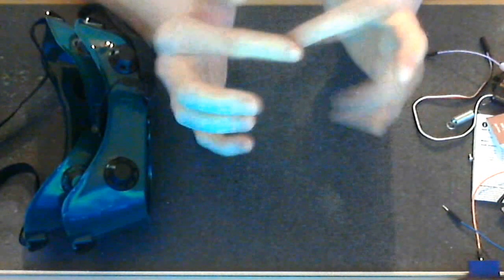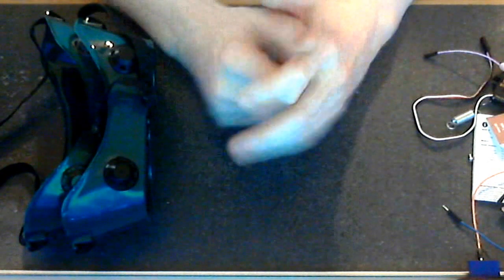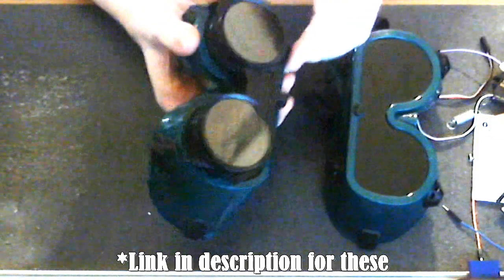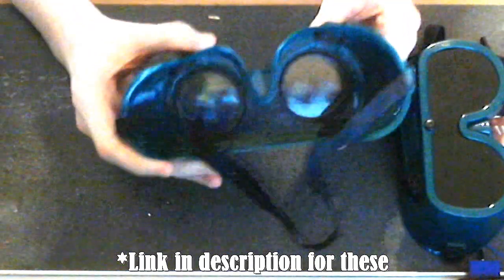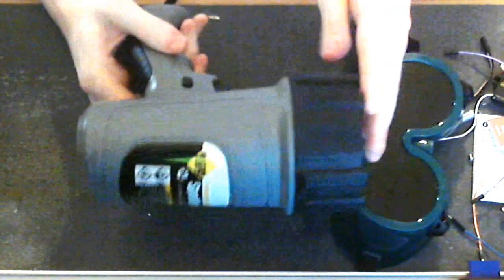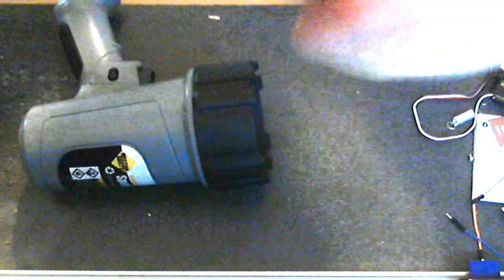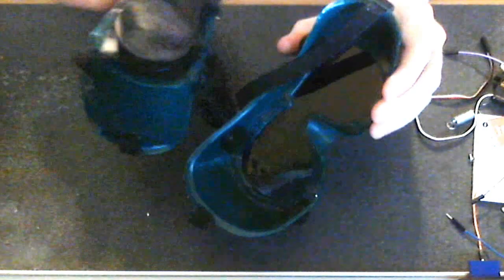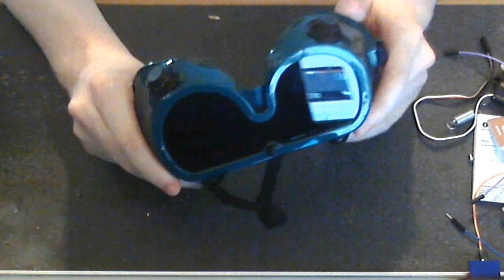A Solar Eclipse Glasses Alternative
. My take on an alternative form of eyewear for viewing the upcoming solar eclipse over those 3D-like eclipse glasses sellers are pushing. Demo picture in LINKS.

These are a pair of welding goggles from Harbor Freight and they retail for $5.29 according to their store website. The lenses on these are very dark (a common complaint on them funny as it is). However they may be useful for viewing very bright light (like the sun or high candlepower lighting). You get two goggles: One has flip up lenses, another has fixed lenses. Also you can stack one over the other if you need additional filtering.

LINKS:
- Demo viewing sun with these